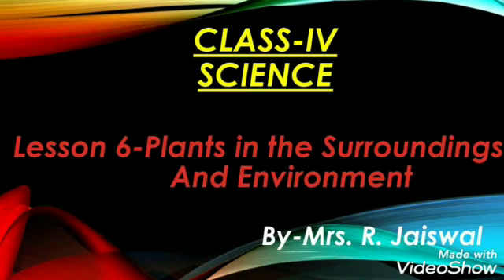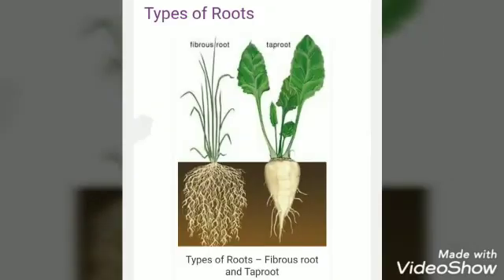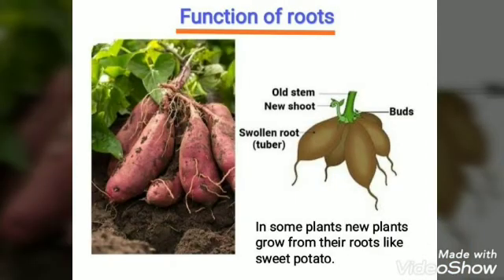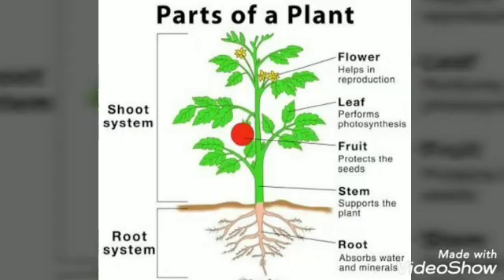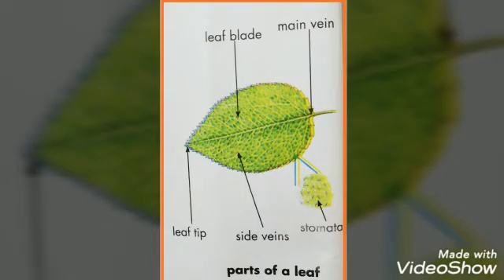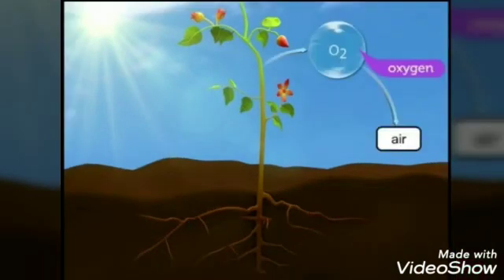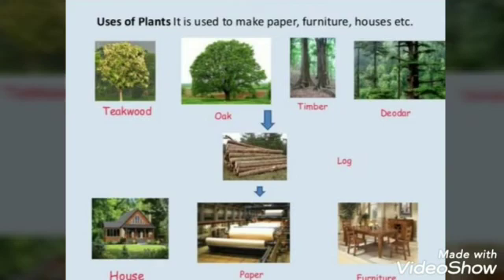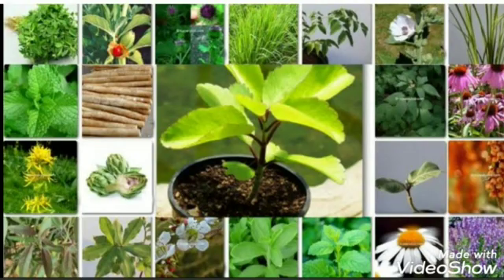Class IV Science-Ch-6 Plants In The Surroundings & Environment